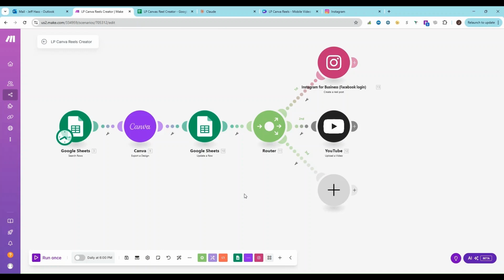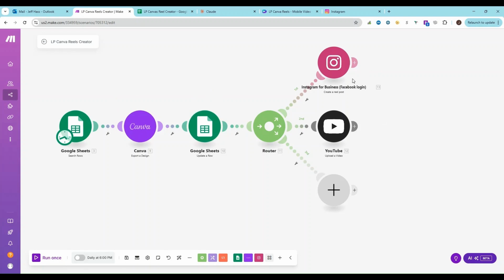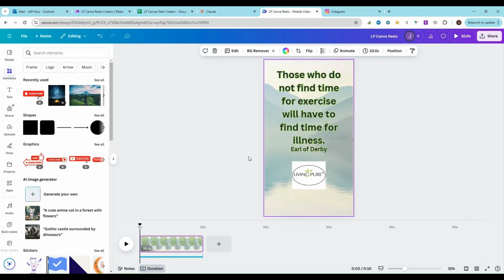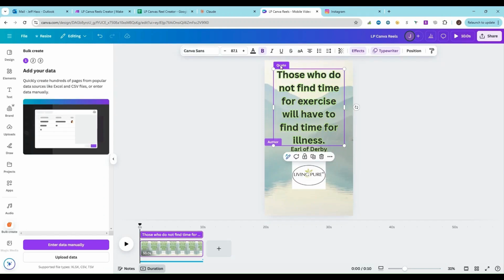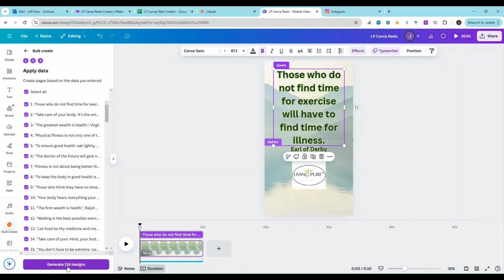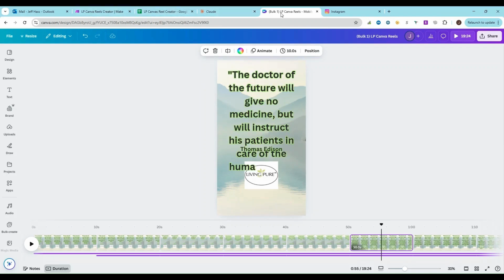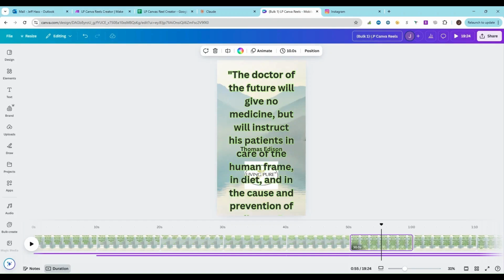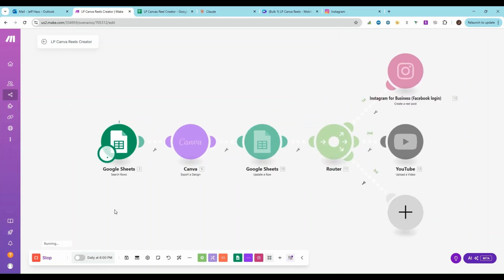Create a year’s worth of Reels with THIS AI Automation in 15 Mins!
In this tutorial, I’ll show you how to use your favorite LLM to create a year’s worth of Instagram Reels/YouTube Shorts scripts, turn them into videos using Canva's bulk create feature, and automatically upload them into your channel using Make.com.  If you want to grow your social media presence or start a faceless YouTube channel, you NEED to check this out!!
Key points:
• We will use your favorite LLM to find Quotes and Captions/Hashtags for your social media posts and place the data in a table.
• We will copy the data into a Google Sheet to be used in Make.com
• We will utilize Canva’s bulk create feature to create the full content from the data collected.
• We will automate and link all the components in this system together using Make.com in MINUTES!
About me: 👋🏼 Hi, I'm Jeff, founder of ECNO Digital, a seasoned IT leader, Agile Coach and AI Automation explorer with over 20 years of experience. We specialize in assessing, establishing, and maturing IT disciplines, processes, and teams to align with our clients' strategic goals. Our mission is to educate, drive transformation, increase efficiency and revenue through AI Automations and Agents, IT management and social media management.